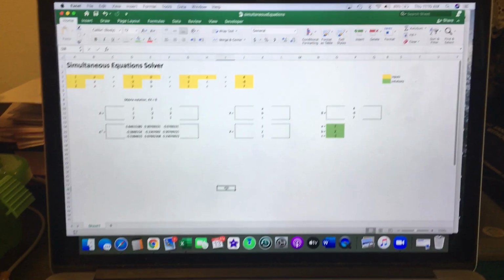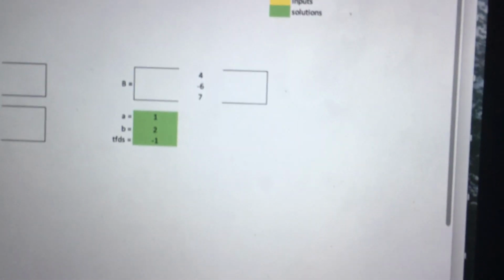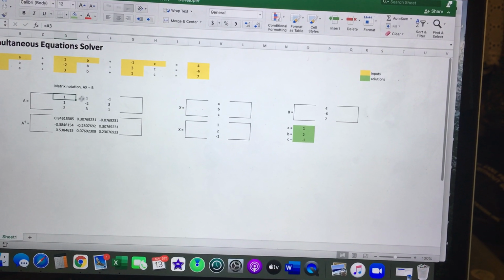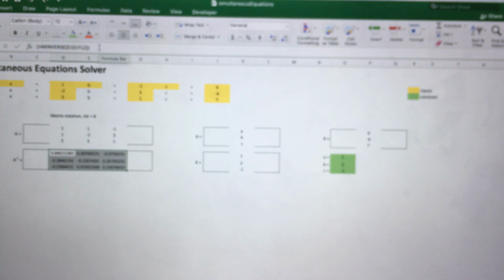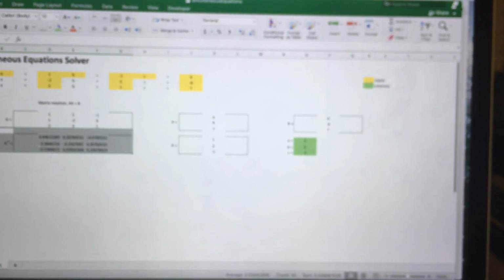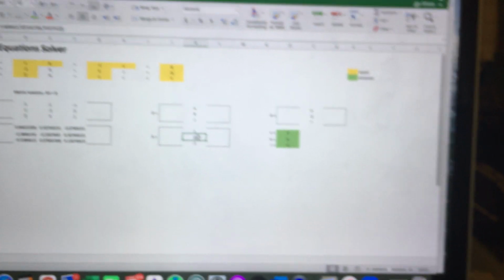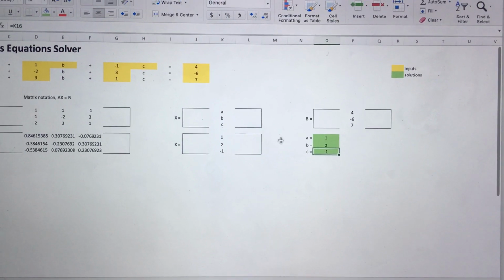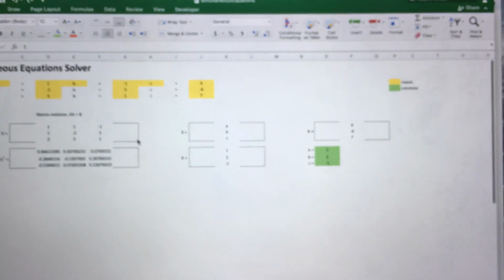Spreadsheets4Life | Simultaneous Equations Solver | Excel Spreadsheet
Get a FREE copy of the Excel file used in this video

How to solve simultaneous equations in Excel using matrix and array functions MINVERSE and MMULT.